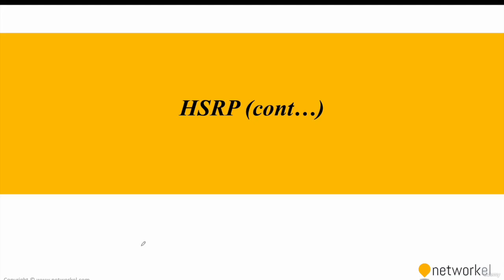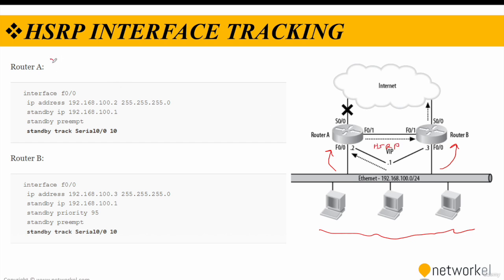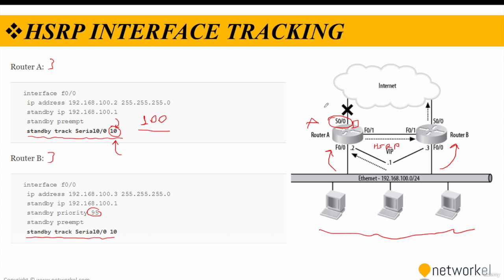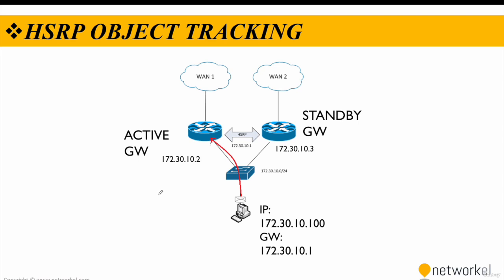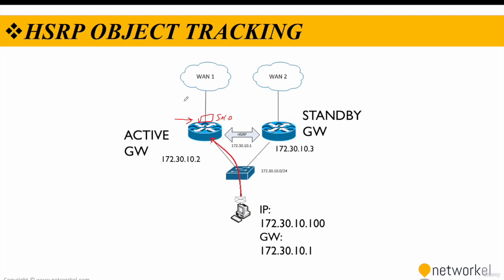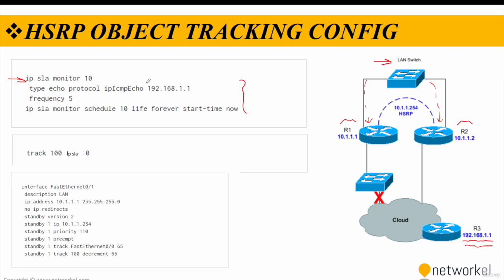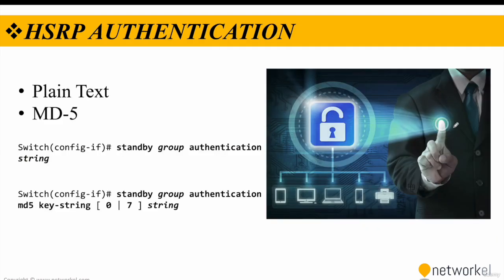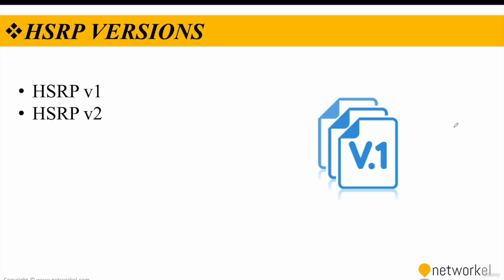24. HSRP Cont.